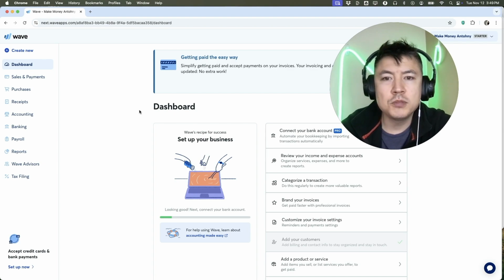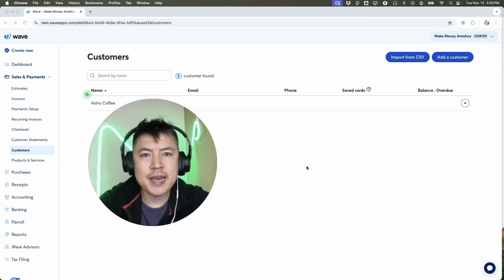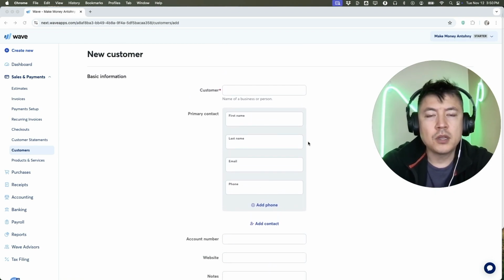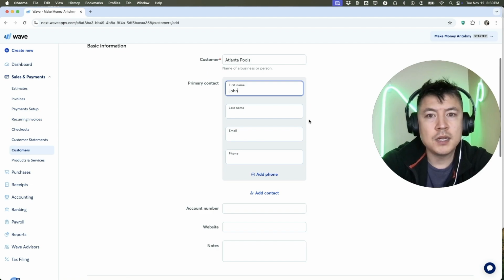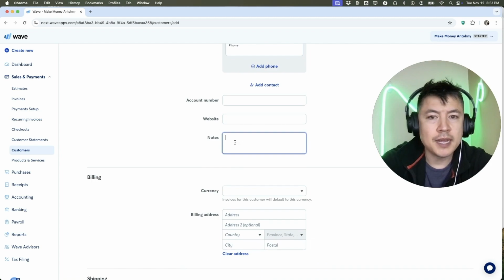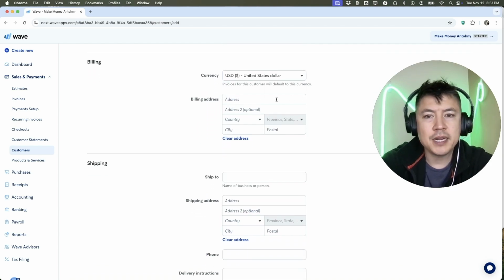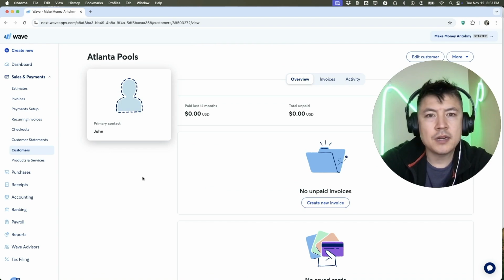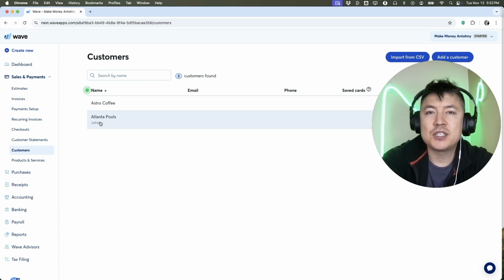✅ How To Manually Add Customer To Wave Apps 🔴